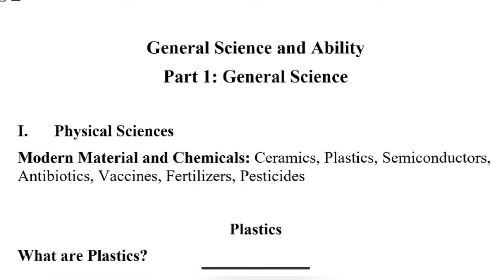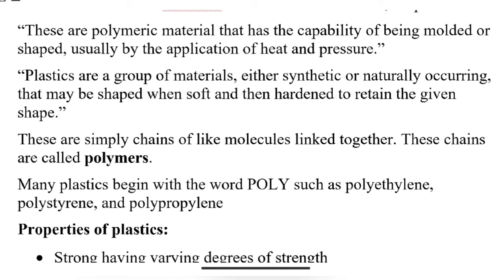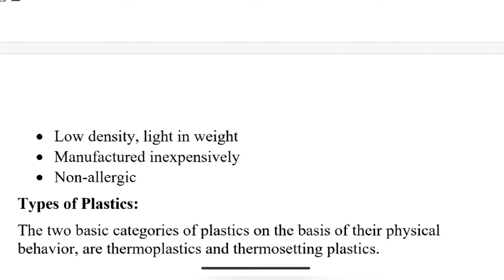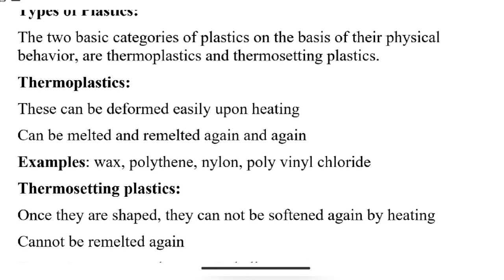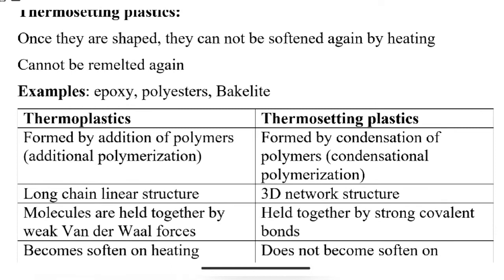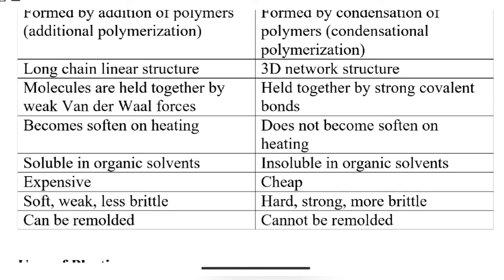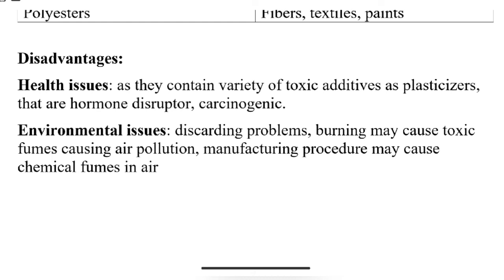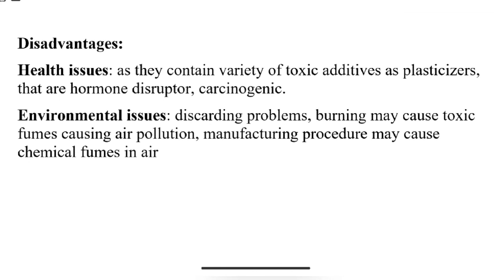What are Plastics? | General Science and Ability | 29 | CSS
General Science and Ability
Lecture 29
Plastics
Modern Materials and Chemicals